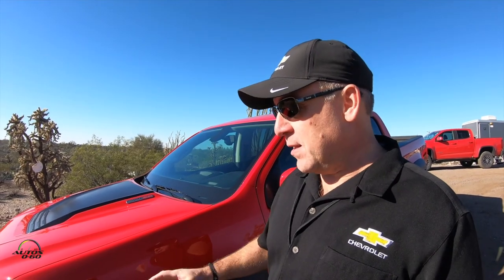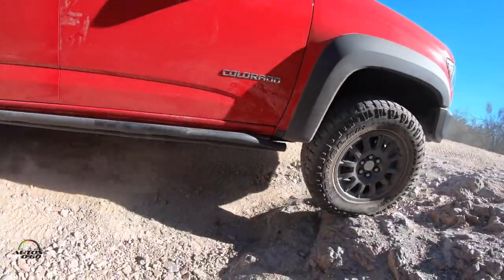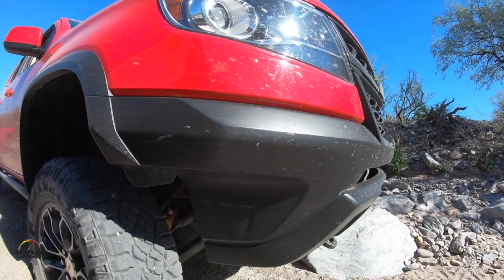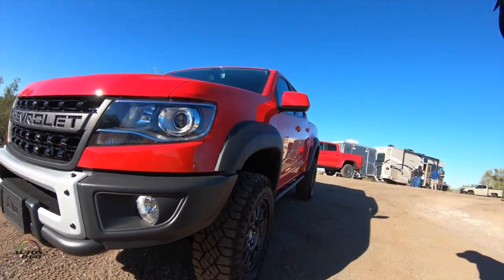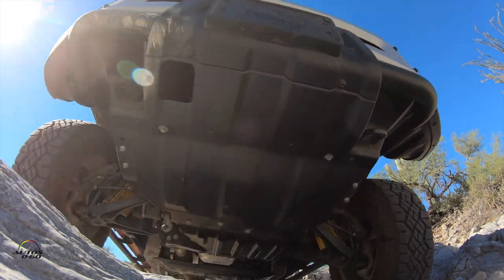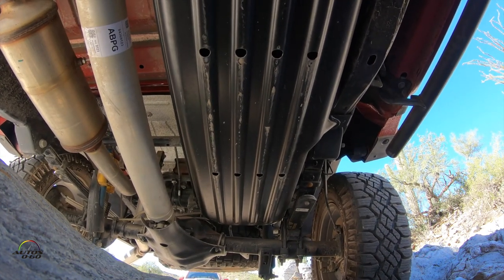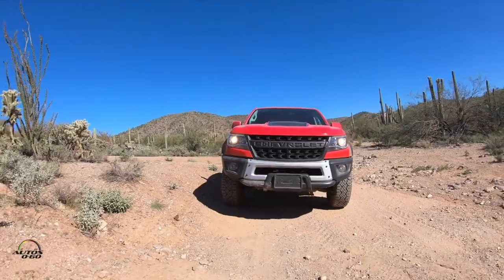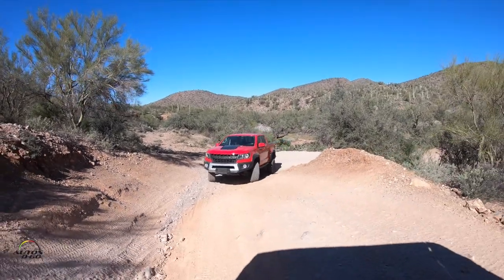2019 Chevrolet Colorado ZR2 Bison walk around in the Arizona desert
2019 Chevrolet Colorado ZR2 Bison walk around in the Arizona desert.

The Colorado ZR2 Bison joins Chevrolet’s midsize truck lineup as an all-new performance variant. Bison is Chevy’s first collaboration with American Expedition Vehicles (AEV), a premium off-road aftermarket manufacturer.

Through constant innovation, Chevy has gained more than a quarter of all midsize truck sales in less than four years in the marketplace. In consecutive years, Colorado introduced the segment’s first diesel engine (excludes other GM vehicles), an all-new V-6 gas engine/eight-speed transmission combo, the ZR2 “segment of one” off-roader and now the Bison.

For maximum protection of key undercarriage elements while driving over rocky, jagged terrain, Bison features five skid plates covering the engine oil pan, fuel tank, transfer case and front and rear locking differentials. Designed by AEV, these skid plates are constructed of hard, durable hot-stamped Boron steel.

AEV-designed stamped steel front and rear bumpers further shield the truck from obstacles. The front bumper contains winch provisions and standard fog lights, with recovery points integrated into the rear bumper.